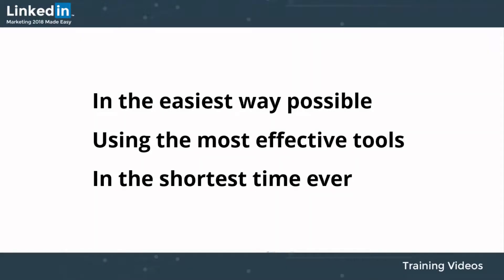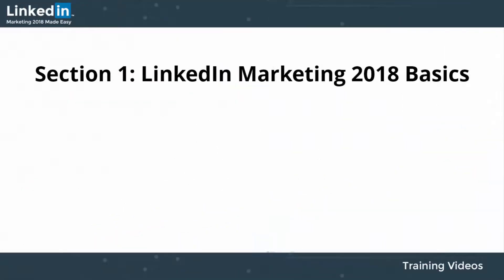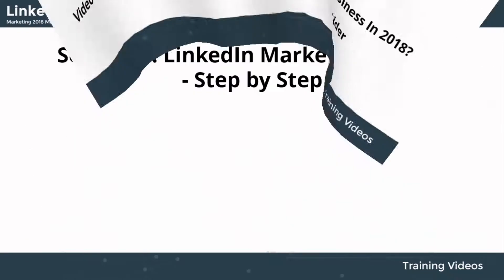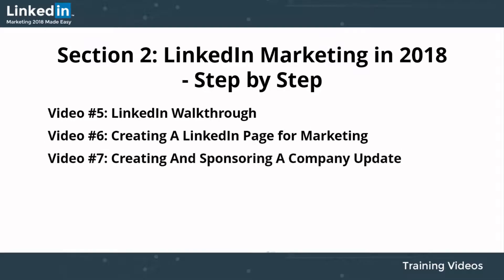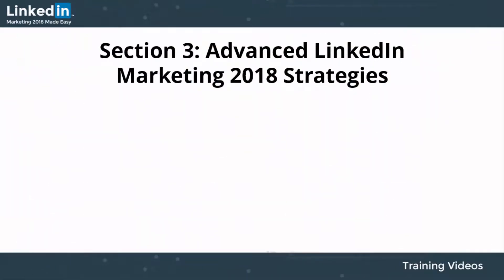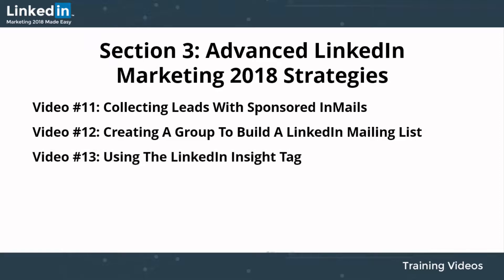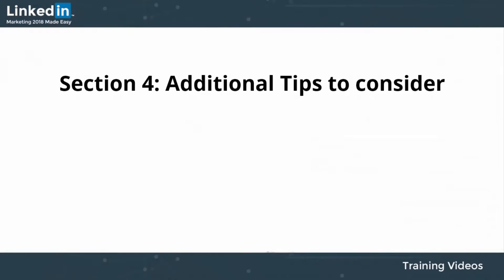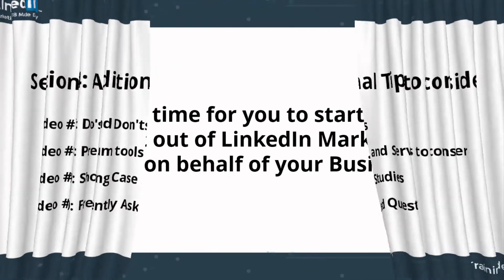LinkedIn Marketing 2018 Training Demo Video 1